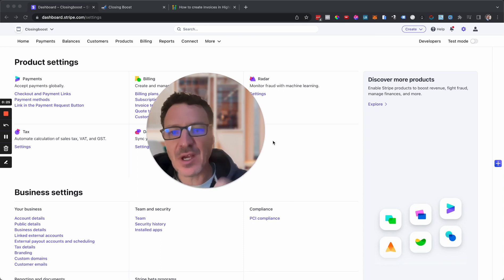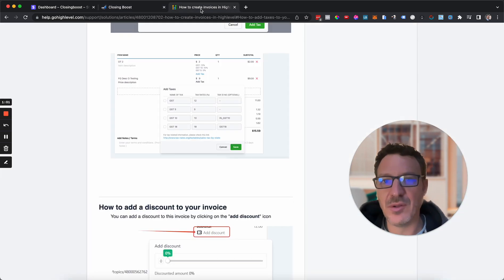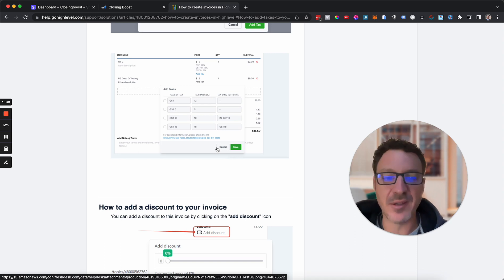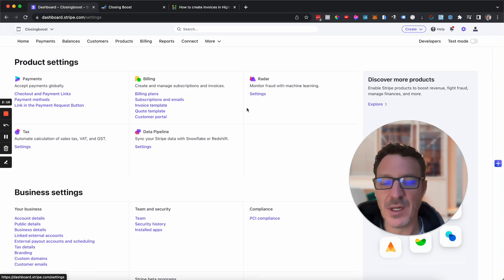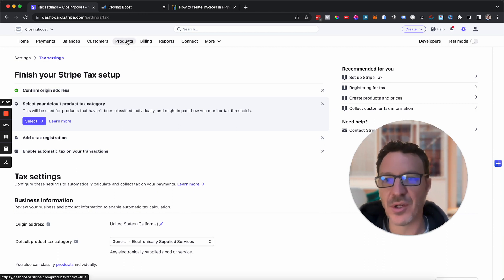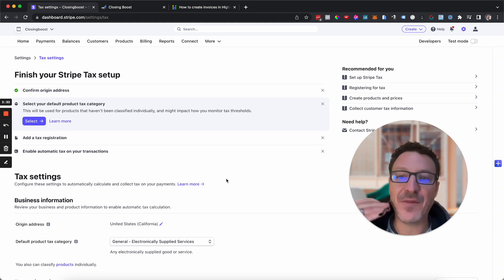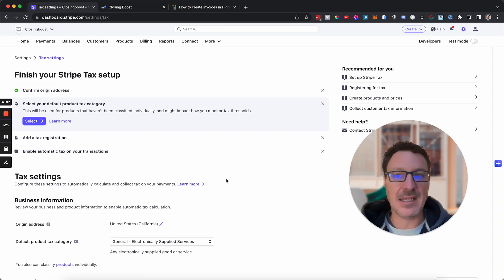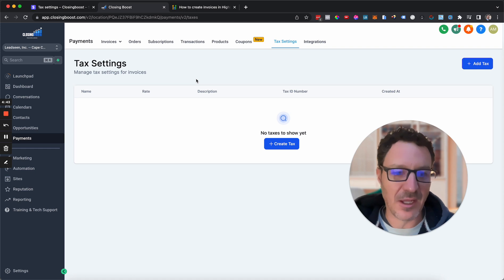✅ 💰 How To Enable Sales Tax, VAT, GST & Other Tax Settings In Stripe & GoHighLevel